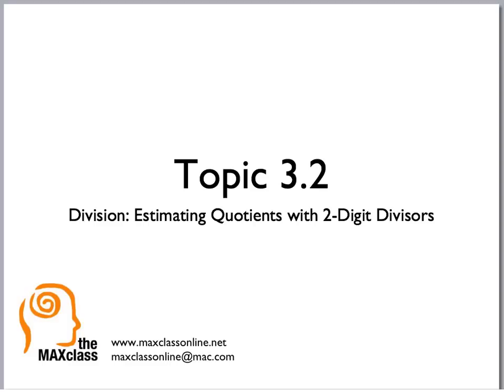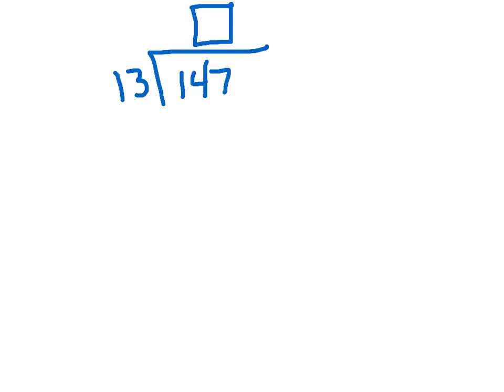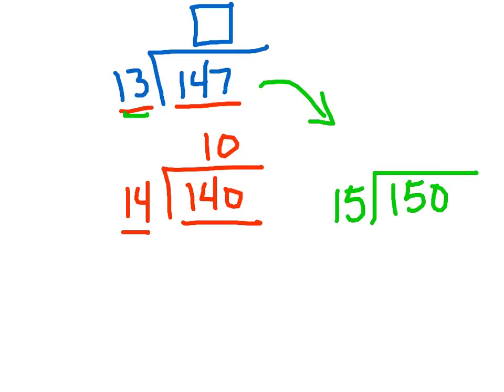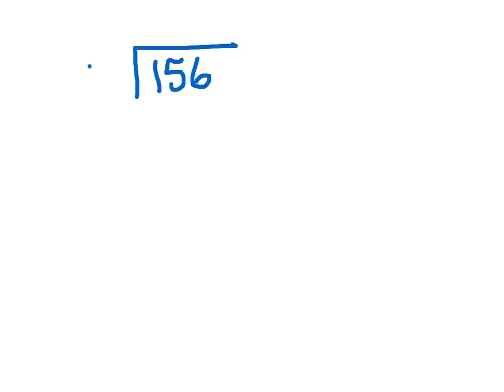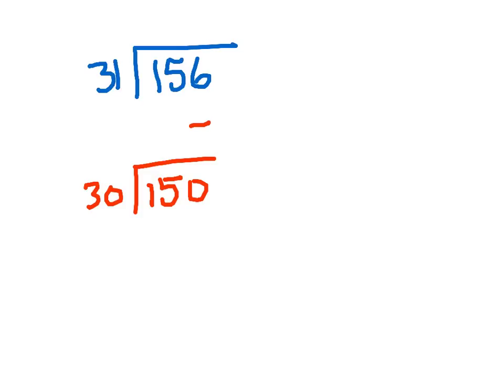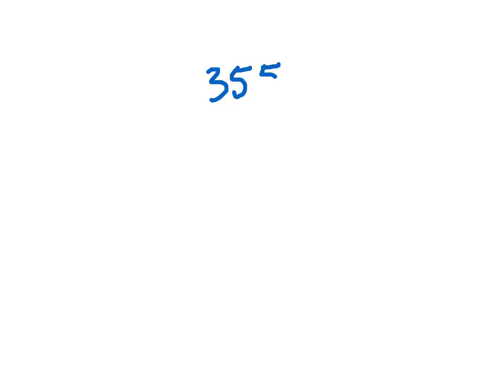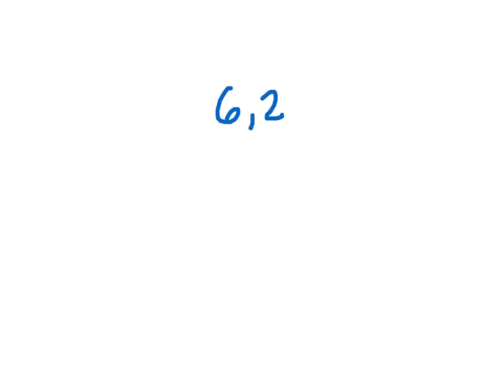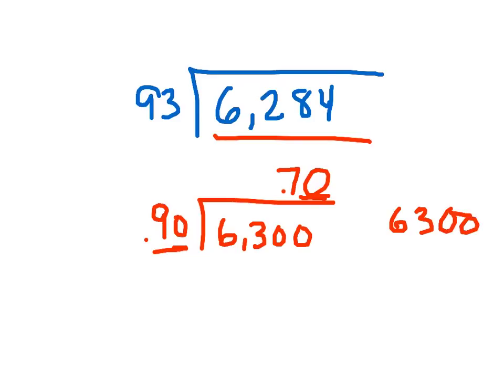3.2 Estimating Quotients with 2-Digit Divisors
Students learn how to use compatible numbers to estimate quotients.